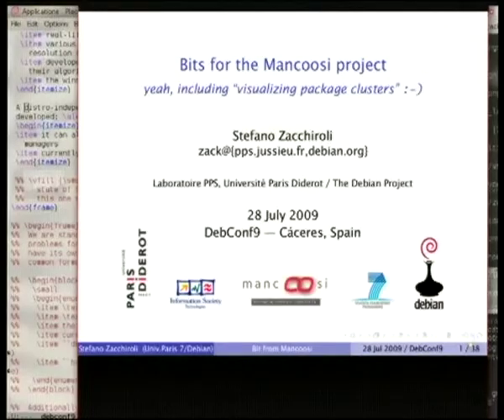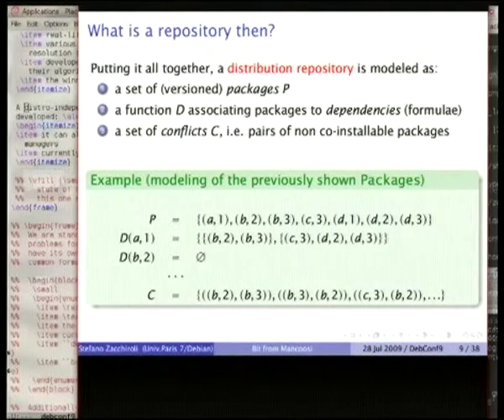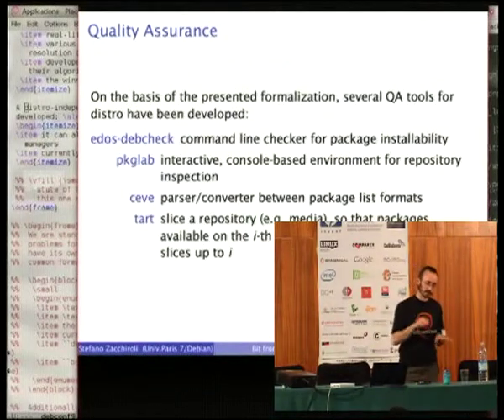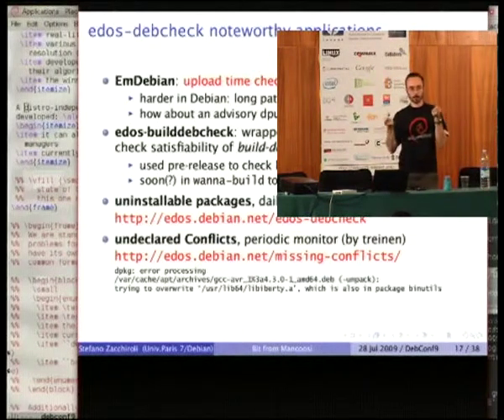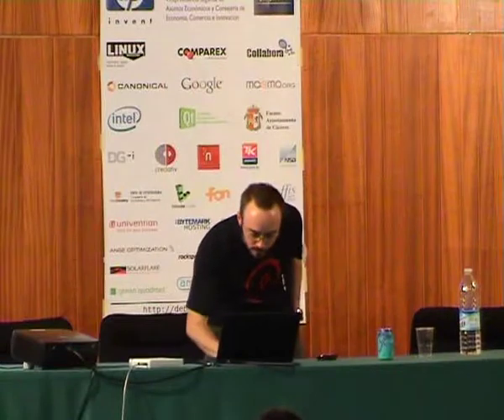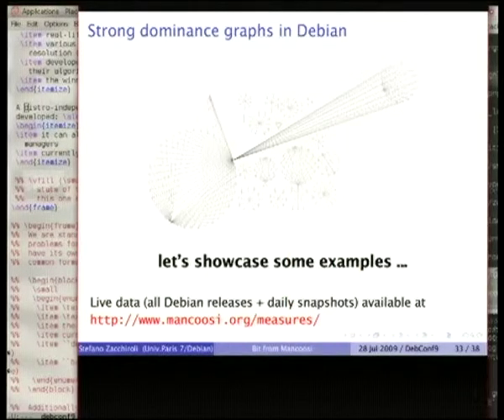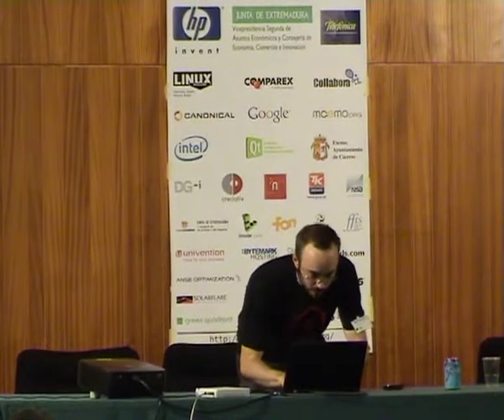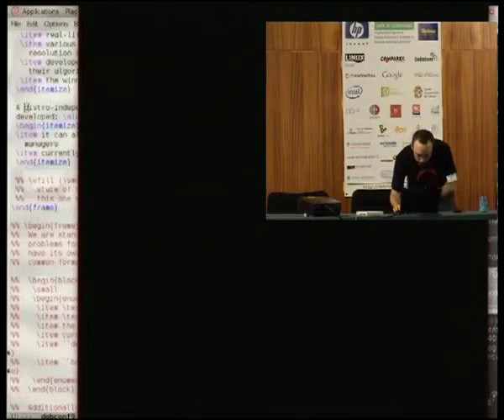Visualizing Debian package clusters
by Stefano Zacchiroli

Room: Upper talkroom
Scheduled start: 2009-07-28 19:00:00